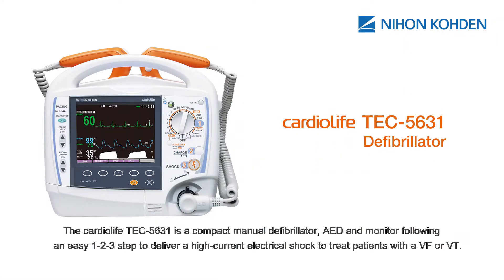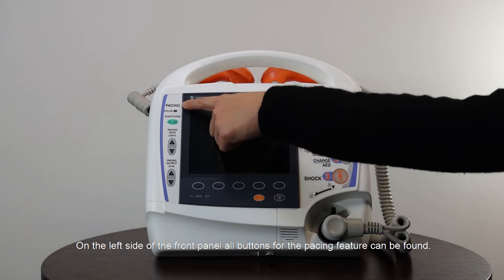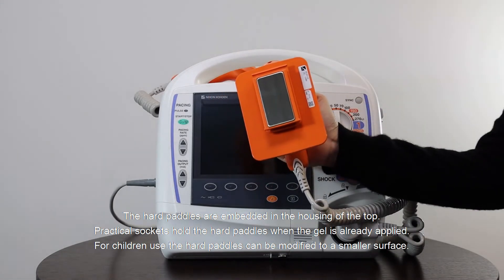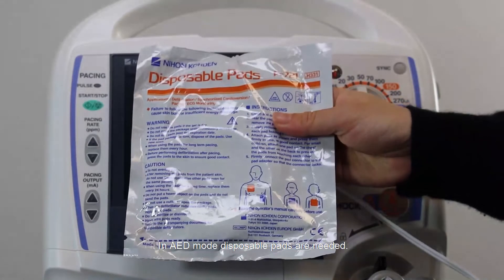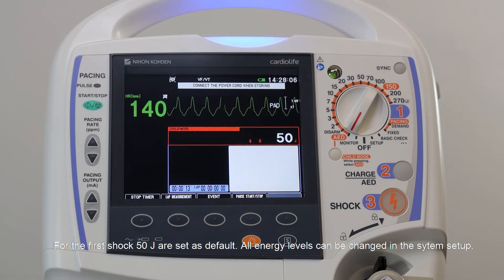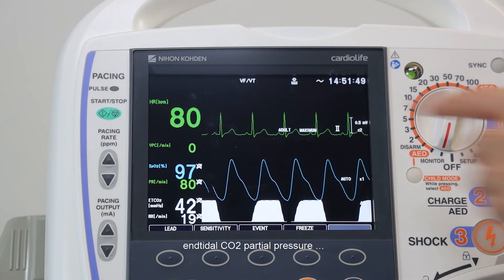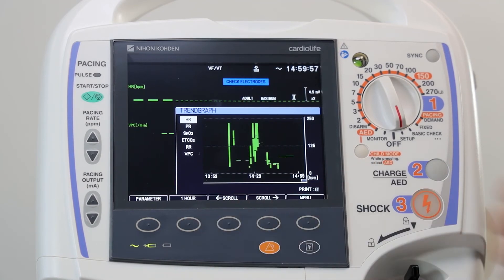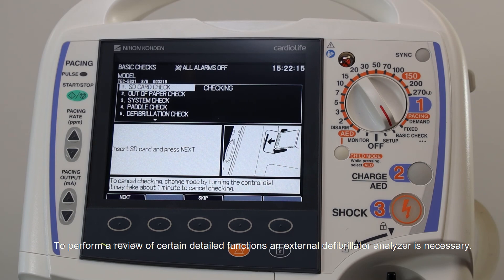Nihon Kohden Cardiolife TEC 5600 Series Tutorial with English Subtitles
Designed for improving quality of resuscitation, Nihon Kohden’s cardiolife TEC-5600 with 6.5-inch color TFT LCD display is a professional biphasic monitor/defibrillator. It supports basic life support (BLS) and advanced life support (ALS) teams in hospitals and clinics with its intuitive, fast, easy-to-transport, and effective operation – from early detection, to resuscitation, to post-cardiac-arrest management.

Cardiolife TEC-5600 has a compact, lightweight design and delivers the highest performance for resuscitation and emergency teams. To enhance its usability, it has the Smart CableTM System for ECG, SPO2, and CO2 sensors which can be interchanged with cardiolife TEC-8300 series defibrillators and Nihon Kohden’s patient monitors – saving precious time while changing the cables and sensors on the patient.

Nihon Kohden is a leading global manufacturer, developer, and distributor of precision medical products and services.

We exist to empower clinicians with continuous data and intelligent devices that accompany patients every step of the way.

We set the bar high in the industry as we pursue evolving innovation for the benefit of all and challenge others with an ecosystem of care that is always there.